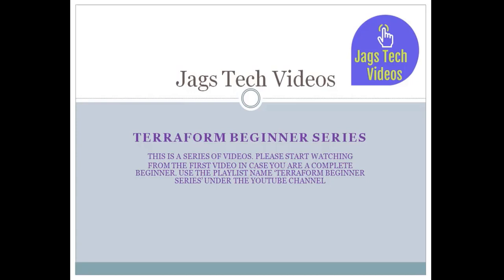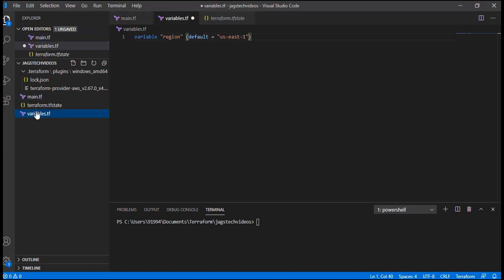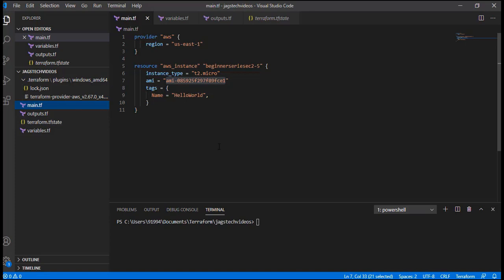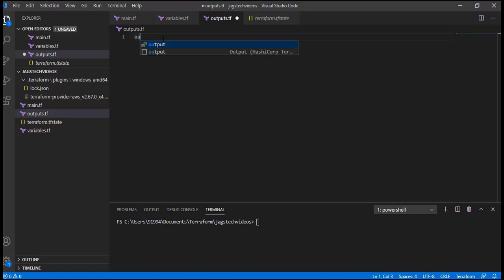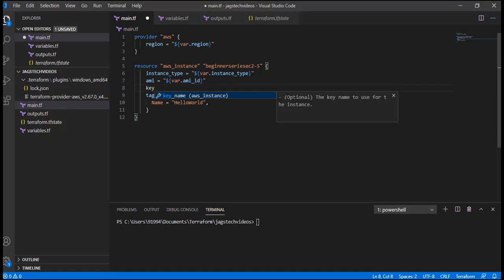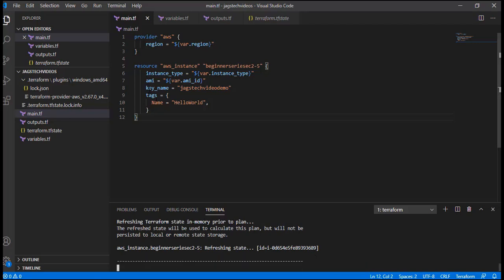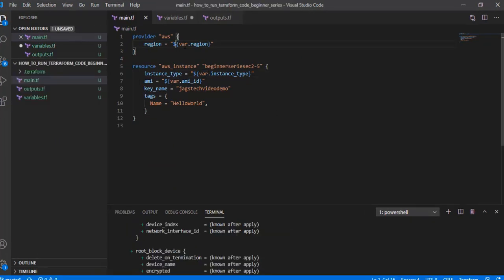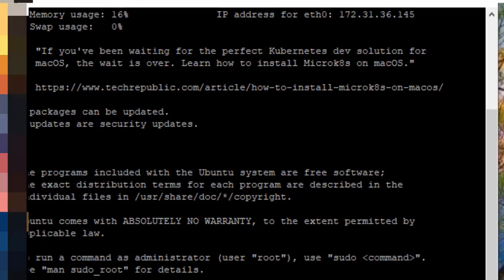What is Variables Output files in Terraform for beginners | Terraform Beginner Series - 5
In this video, I have shown you how to use variables.tf and outputs.tf file in Terraform along with Main.tf file.